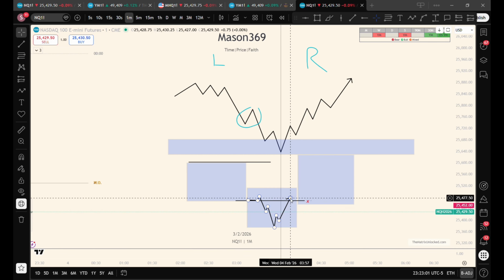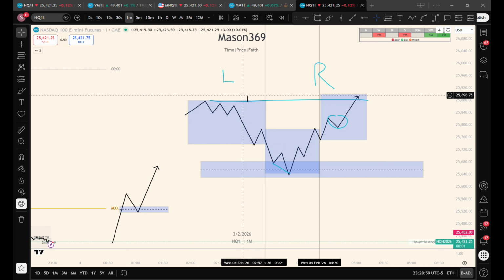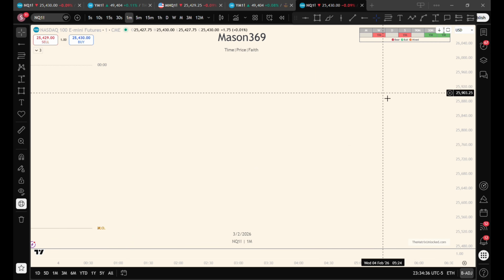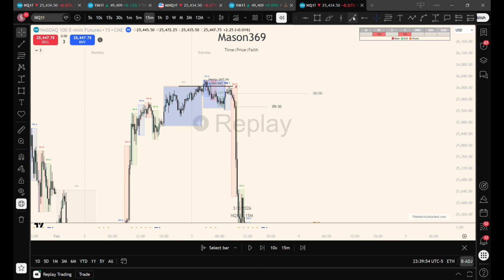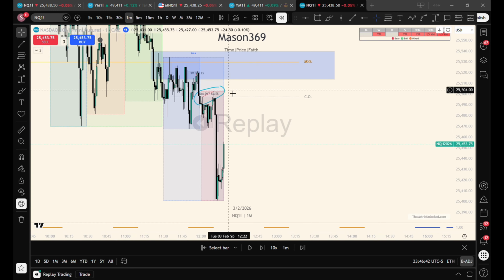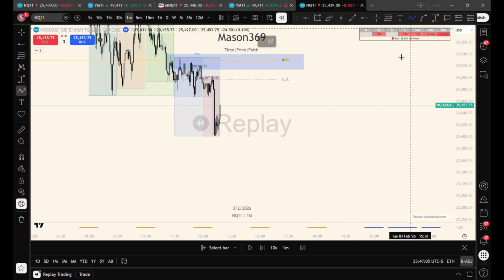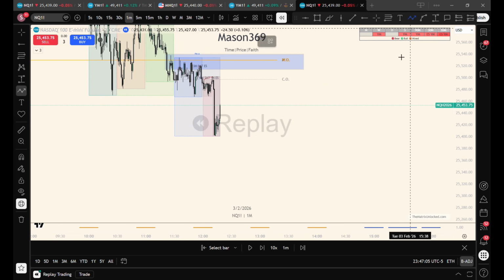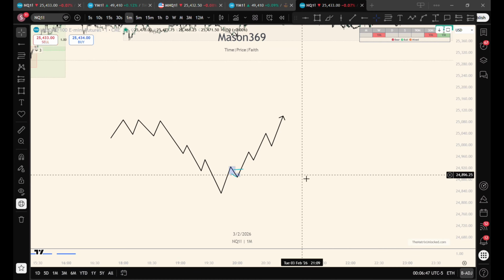MMXM Continuation Framework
In  this lecture I go in-depth on how to frame mmxm continuation trades while provide lots of higher timeframe examples, and a bit of BPR logic incorporated within.

Here is a link to the indicators that I use